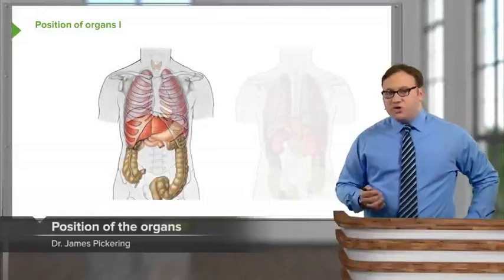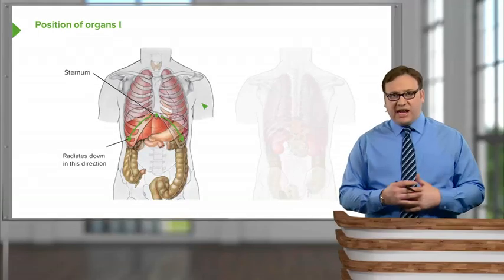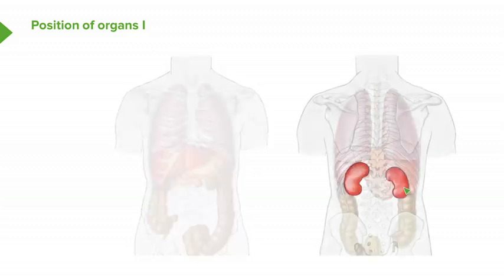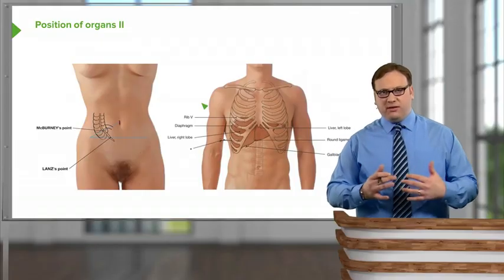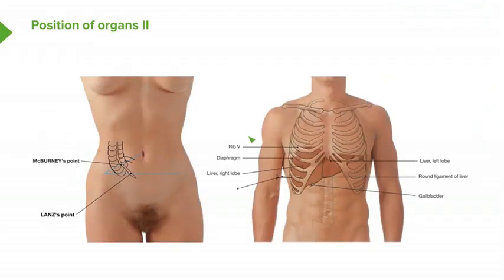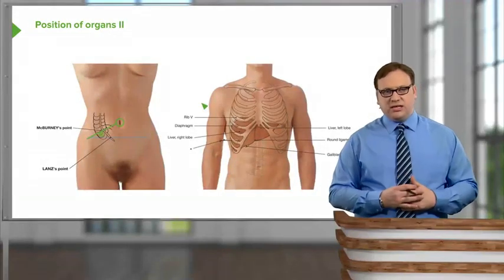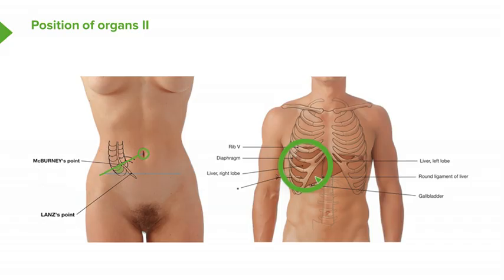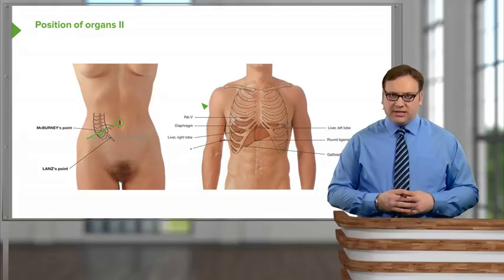Position of the Organs – Surface Anatomy of the Abdomen